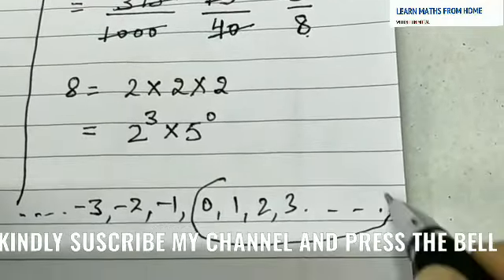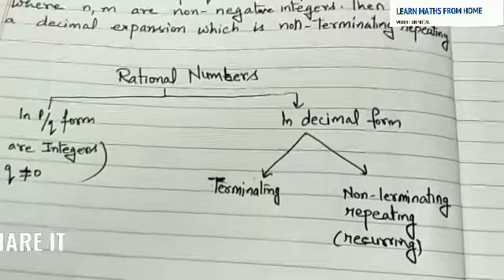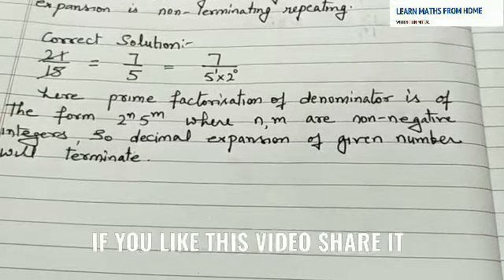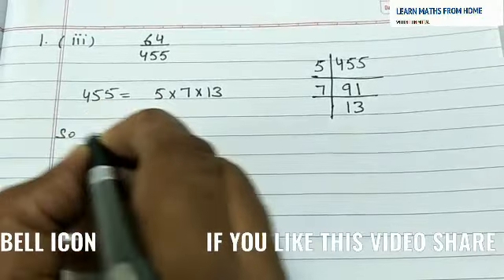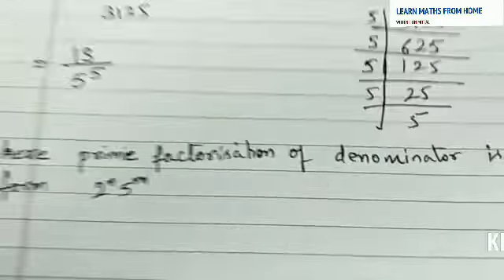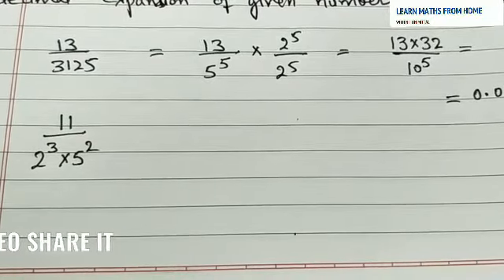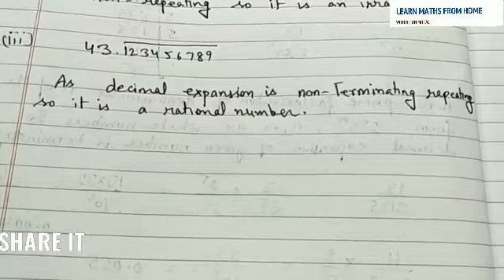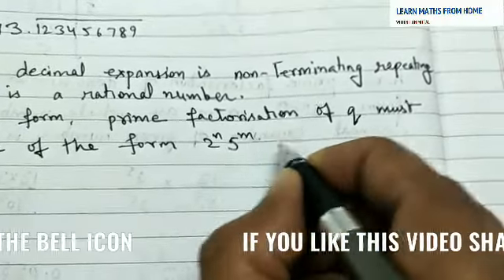Exercise-1.4#Real Numbers#Class-X